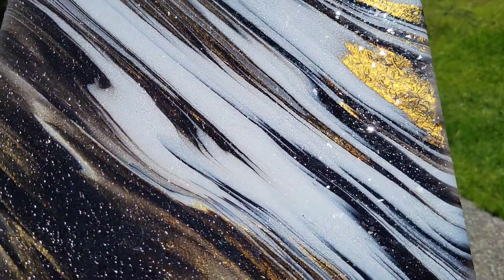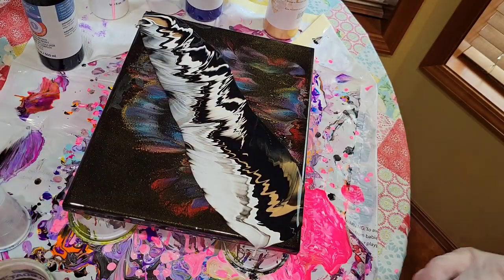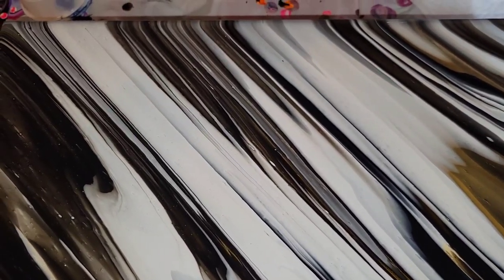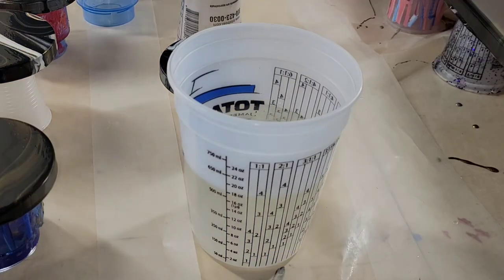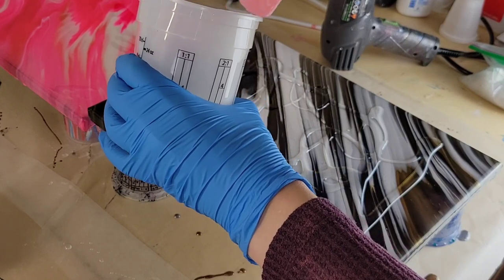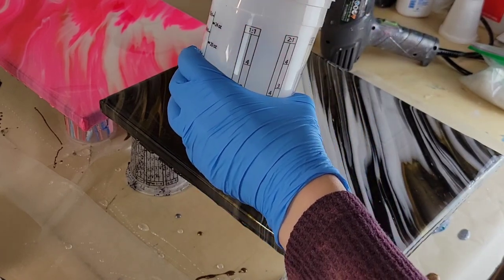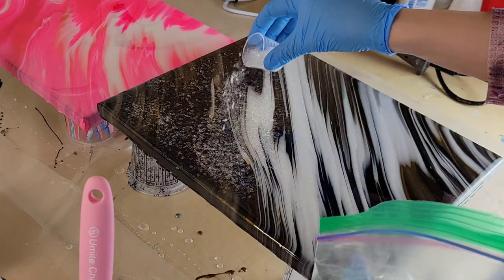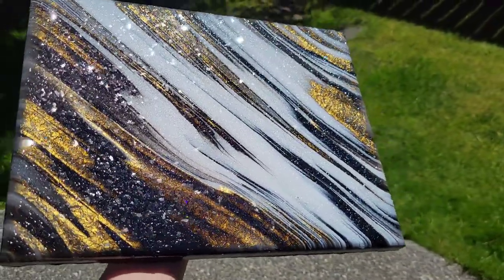Super sparkly acrylic pour + resin tutorial | Traveling paint kiss acrylic pour | Acrylic pouring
Also please go check out a few more of my other videos.

In today's video I used the @TotalBoat High performance slow epoxy resin. It's a 2 to 1 ratio resin. The slow hardner gives you an extended working time. Here's the link to it on their website.

Link to my favorite mixing cups from @TotalBoat I use these for my acrylic pouring as well. They're easy to clean and resuse over and over.

Unicone art resin

Flower holographic window cling film (change size to small roll when you are looking at the item on Amazon)

100% silicone caulk

Silicone tool set, comes with 2 stir sticks and 2 scrapers. I use the scrapers to scoop out bubbles.

Agate slice jewelry molds

Jewelry hardware kit with jump rings and earring hooks

White earring display cards

3M half face respirator I use. You must purchase 3M organic vapor filter cartridges separately.

3M organic vapor filters/cartridges I use on my respirator

Silicone spatula set, I use these to mix my resin

KSRESIN- NAPTIME
Dryer days art studio- NAPTIME
GenCrafts- NAPTIME10

link to glass glitter used in today's video from @usherl250

Link to acrylic pouring paints used in Today's video. I purchased them from Michael's craft store. Today I used titanium white, black and old gold.